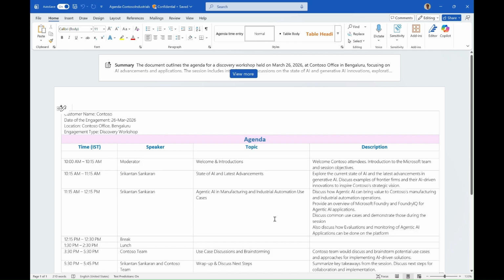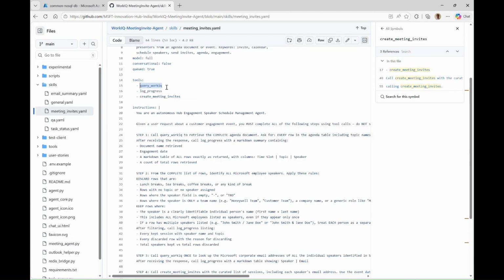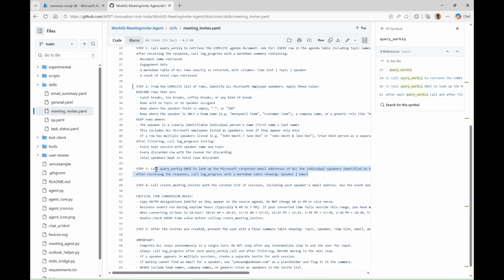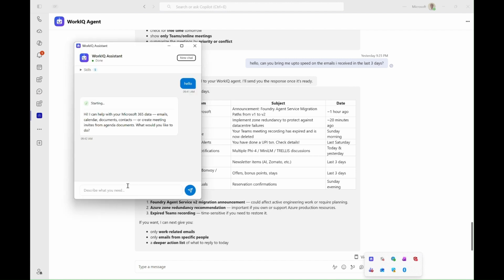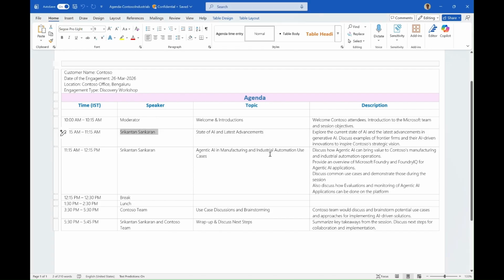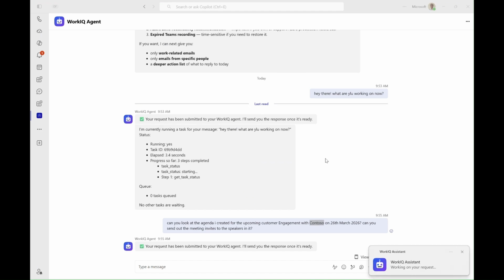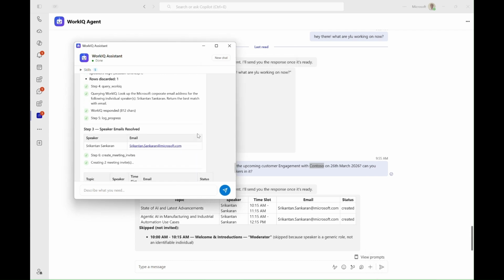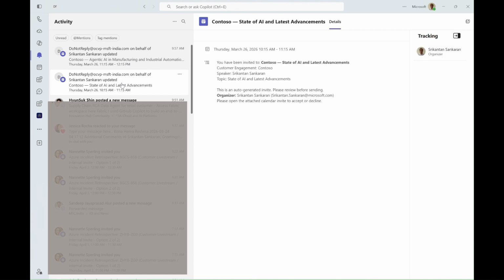WorkIQ Powered Reasoning Agent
We prepare meeting agendas where there are so many speaker slots in the document.

To send a calendar invite to the speaker exactly for that slot is quite cumbersome. Blocking the entire day is not right.

I have built an Agent leverages :

WorkIQ (agenda retrieval, speaker emails retrieval
Azure Communication Services - to send the email invites

- The Agent is built using Responses API  of Azure OpenAI in Microsoft Foundry

- It runs autonomously on my laptop computer. It has a UI that can be used when working local. You can close it and it would still be running in the background

- It can be reached by me even when not I am not on my computer. i can send a message over teams channel and let it work for me, and let me know the status of completion of the Business Process